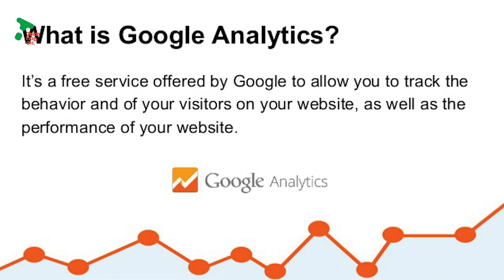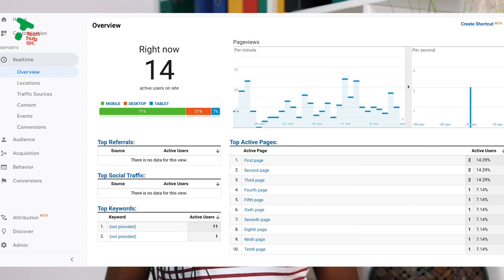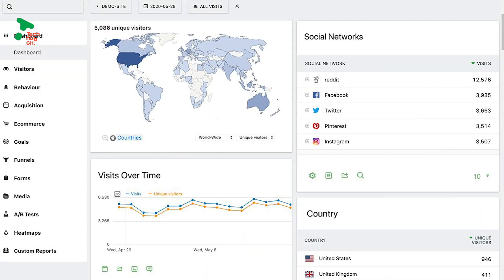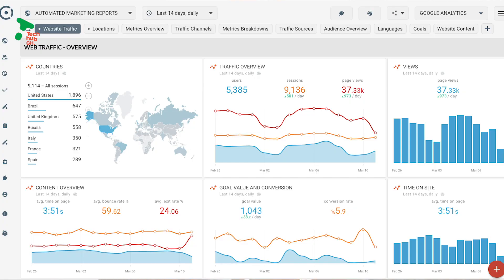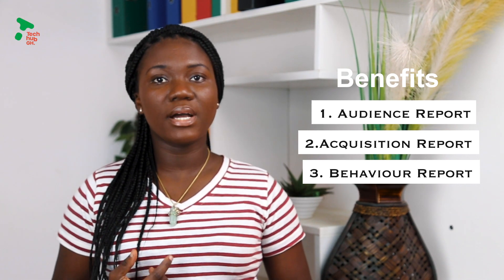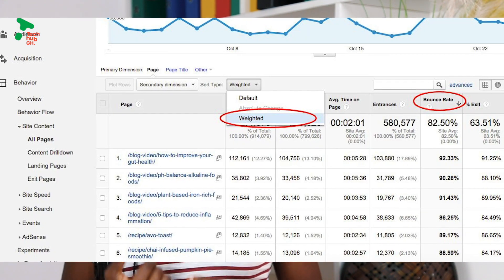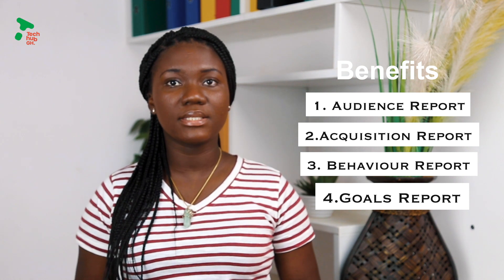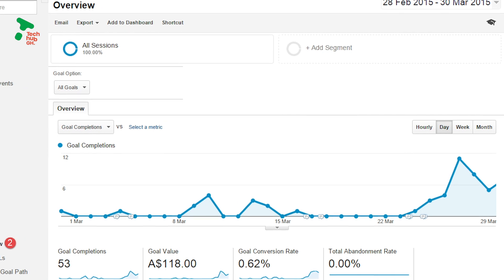How to efficiently use Google Analytics Report to increase Sales for Small Businesses 2021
Do you want to efficiently maximize your Business sales gains with Google Analytics Report?. This video gives small business owners the ultimate guide to succeed in sales using Google Analytics.

Google Analytics is a free marketing tool by Google that provides websites with comprehensive statistics on customer interactions with their business on their website. With Google Analytics, you're assured of 24/7 insight into your website.

Auditing your audience report: You can use google analytics to understand your customers. With audience report, you are given the demographics, interests, and even the geographical locations of your customers. This way u can understand every user that comes to your website to help you make strategic marketing decisions.

Acquisition report: This is one of my favorite reports in google analytics. This report makes you aware of where each and every customer landing on your website is coming from. Traffic is categorized into organic(people who find you on google search), direct(people who come to your website directly with your URL), referrals(people who are being referred to your site from other sites), paid(people who come to your site from paid ads you're running).

Behavior report: The behavior report in google analytics help you recognize the pages doing well on your website. It shows the pages with the best interactions and the pages with the worst interactions (high bounce rate). This way you are able to optimize the pages with the highest bounce rates to suit the needs of your customers. Also, you can see the top exit pages on your website. This helps you add an additional call to action to those pages to give your customers a clue to what you do, anytime they want to leave your website.

Goals report: As the name goes, this is arguably the most important report to use in google analytics. This report is used to track the conversion your customers are taking on your website. You can set and track how many people are clicking your download button, how long customers are spending on your website, how many people are signing up to your website, etc. Not tracking conversion is a great loss to your businesses marketing mission and should be treated with an urgent concern.